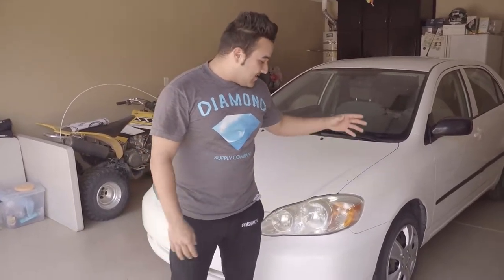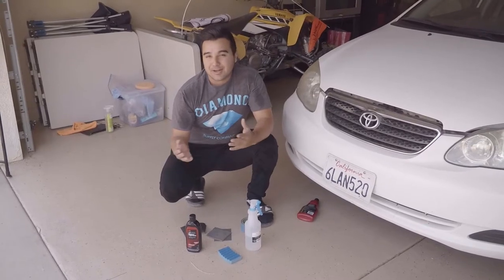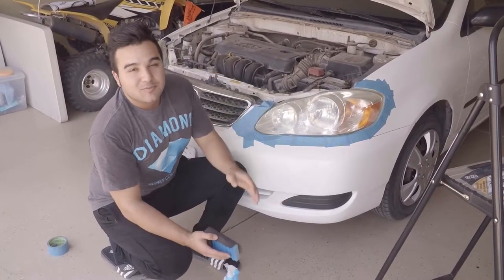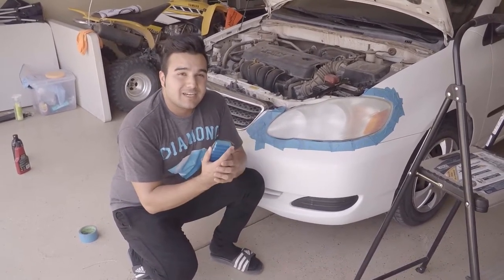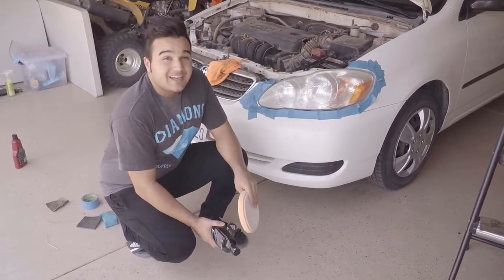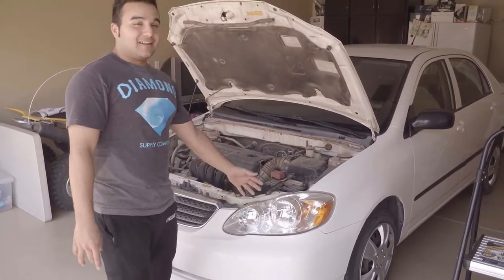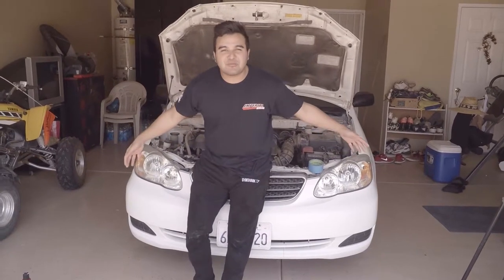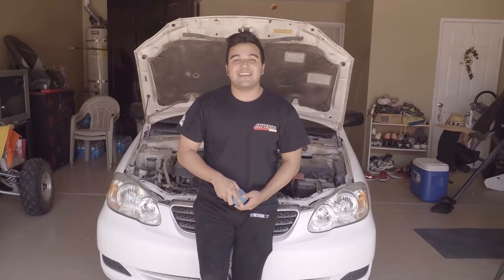Restoring Crappy Headlights/How To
In today's video i show you guys how to restore your crappy looking headlights.

     Embrace Yourself!!!

Outro Bibi - Riot (Vince Moogin Remix)

Songs Used
Summer Shredding - Poseidon